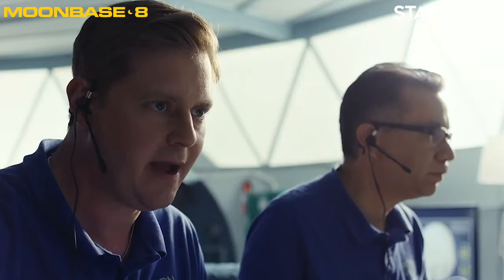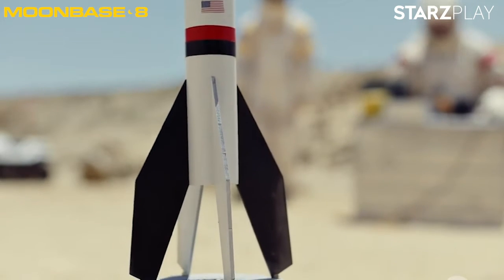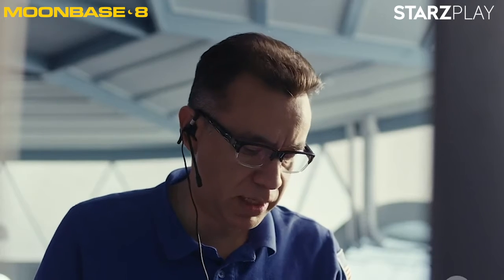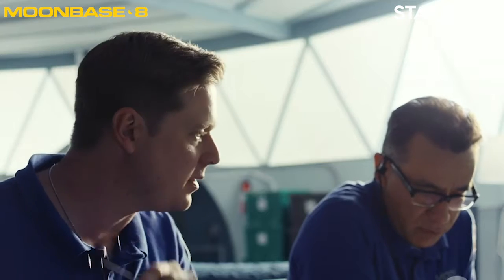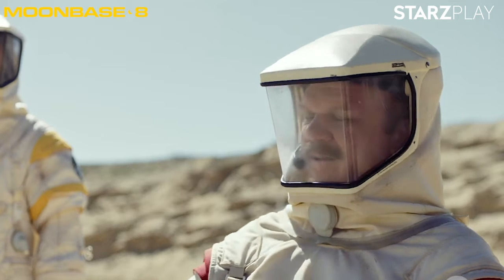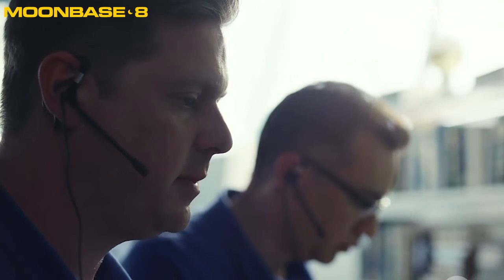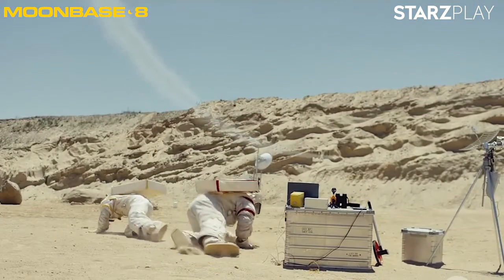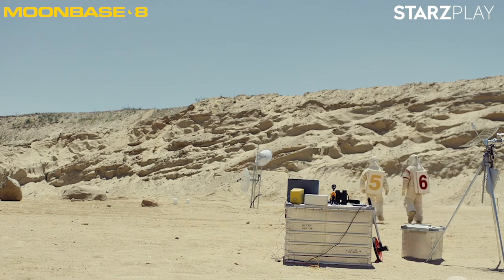Moonbase 8 | "Launch Sequence" Clip | Watch Now on STARZPLAY | ستارزبلاي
A hit-and-run involving a respected judge’s son leads to a high-stakes game of lies, deceit and impossible choices.